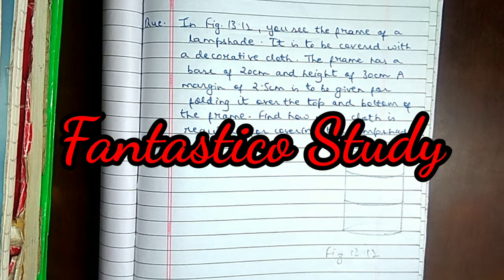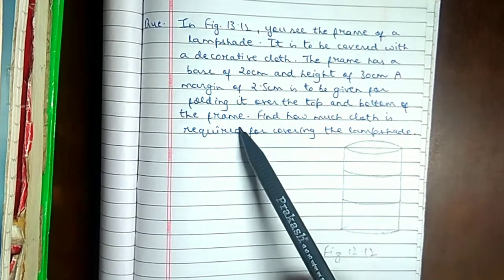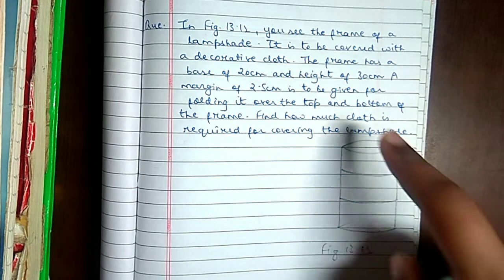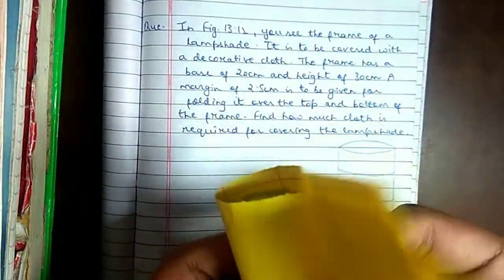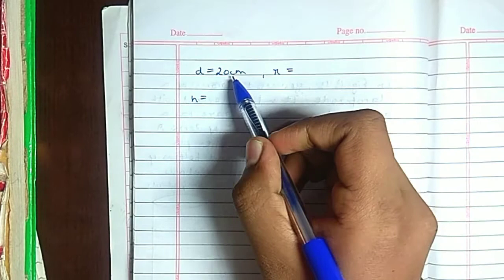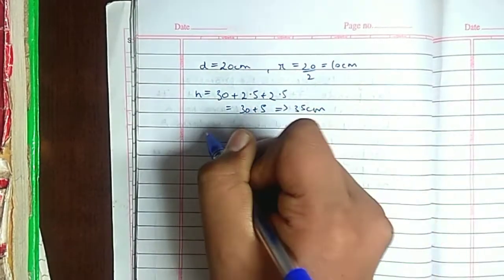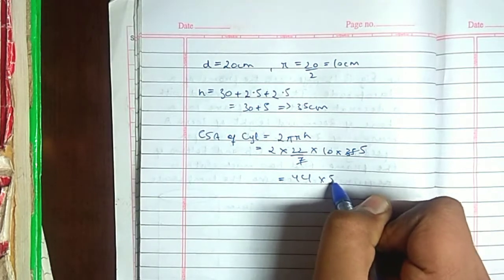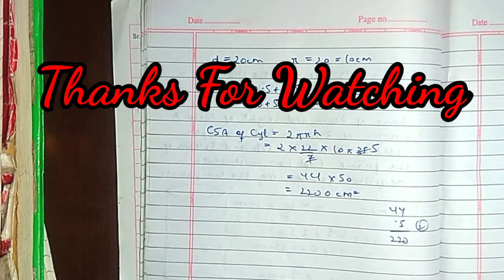In Fig 13.12, you see the frame of a lampshade. It is to be covered with a decorative cloth. The fra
Hey Friends in this video , I am solving the following question for you :

Que - In Fig 13.12, you see the frame of a lampshade. It is to be covered with a decorative cloth. The frame has a base diameter of 20 cm and height of 30 cm. A margin of 2.5 cm is to be given for folding it over the top and bottom of the frame. How much cloth is required for making lampshade?

I hope you learnt something from this video :D

Class 9 Maths NCERT Ques | Surface Area And Volume | Curved Surface Area | Margin | Diameter | Radius | Cylinder